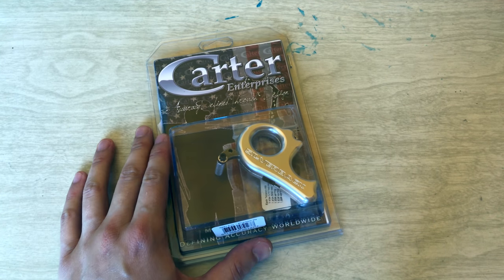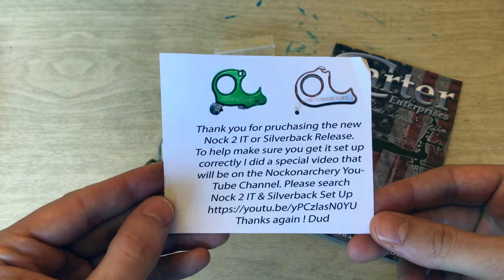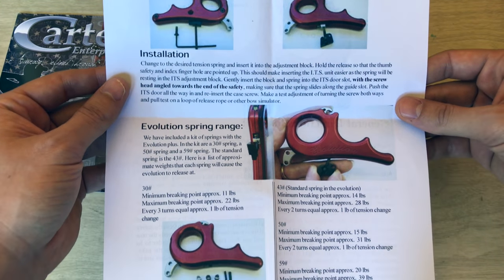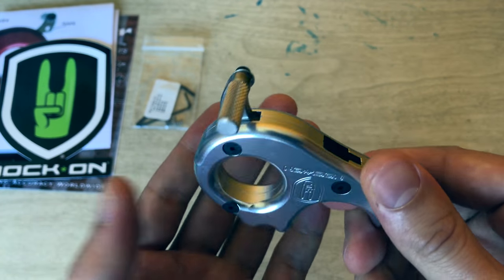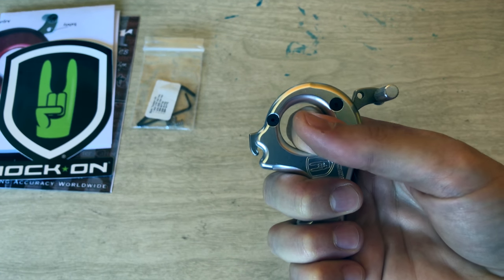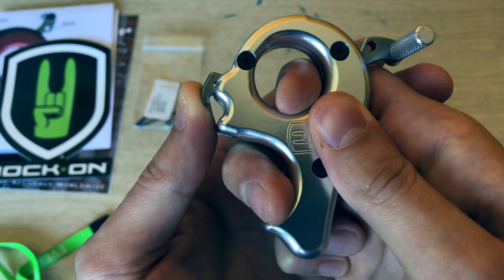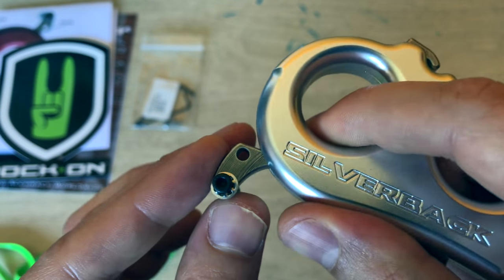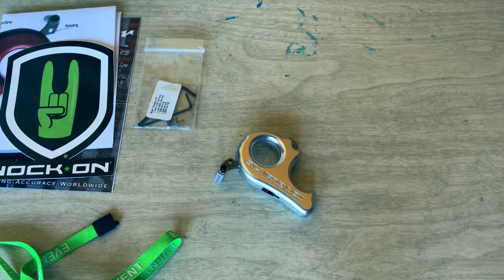Nock On Archery Silverback Tension Release - Unboxing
Hello and welcome to another episode of the Enthusiast Experiment. Today will be a quick unboxing of the Nock On Archery Silverback Tension Release.